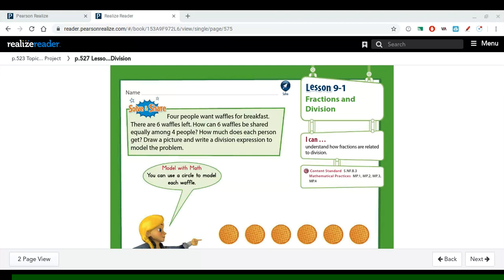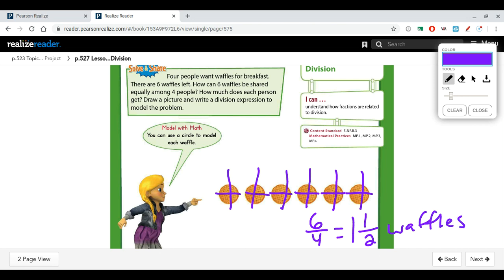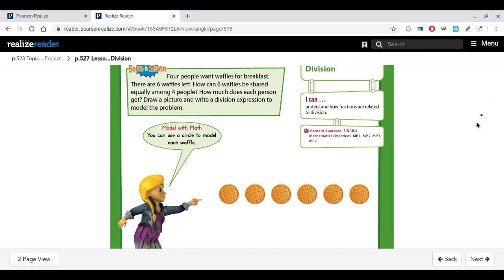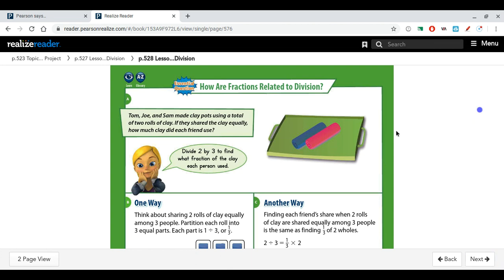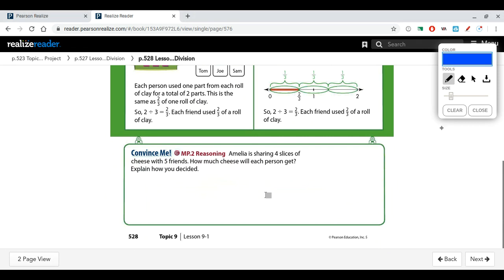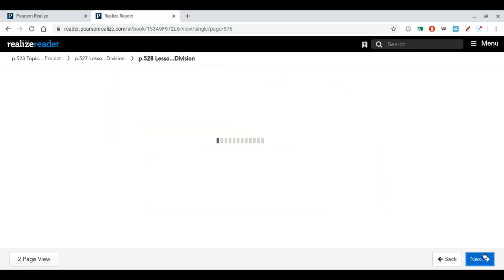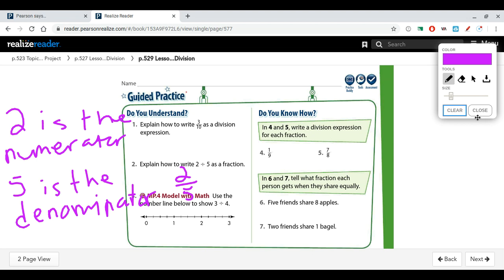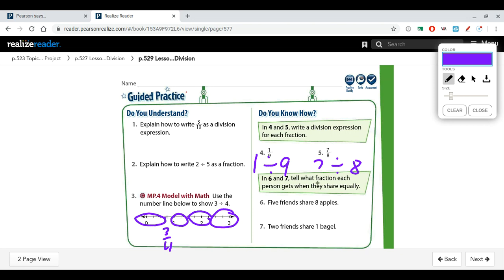9-1 Fractions and Division